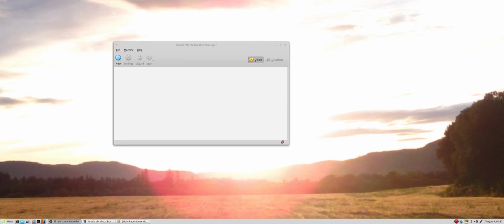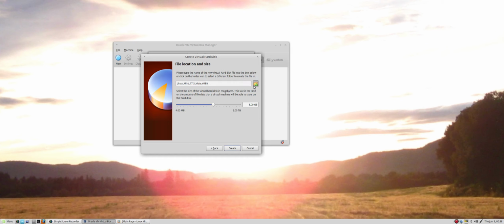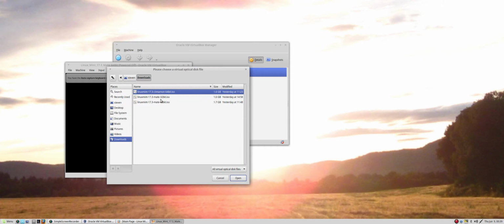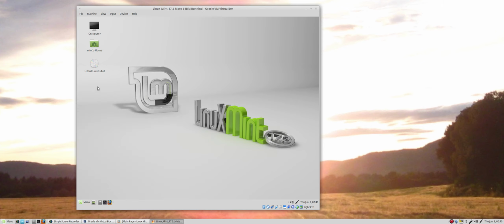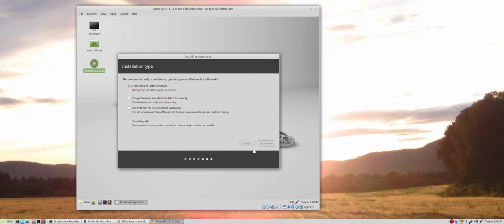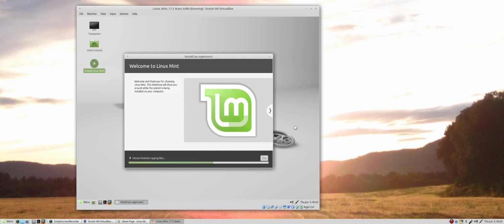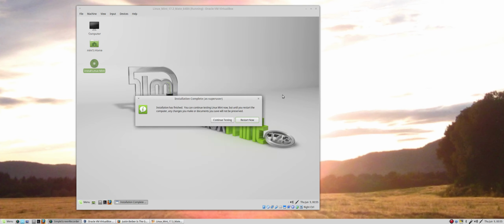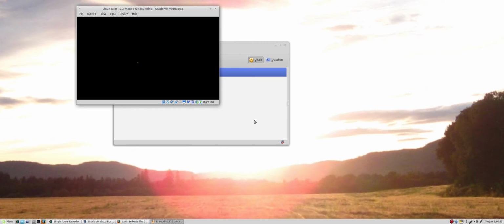How to Install Linux Mint Mate 17.3 Rosa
Full install guide for Installing Linux Mint Mate 17.3 Rosa using "VirtualBox".